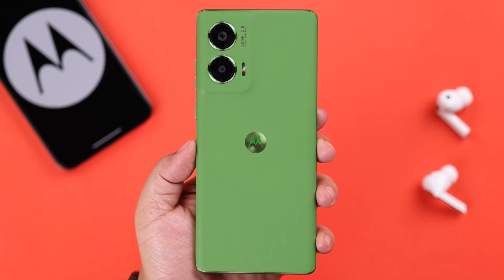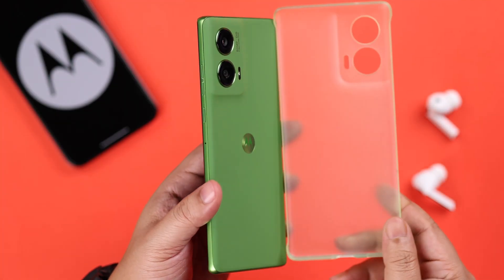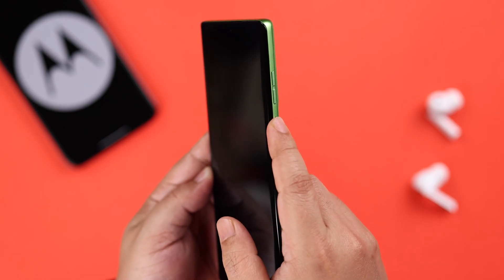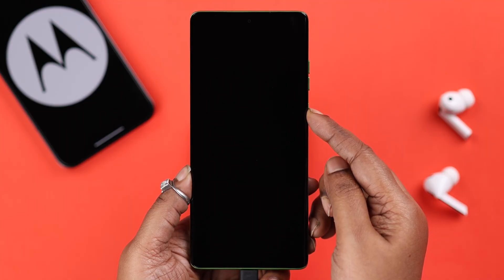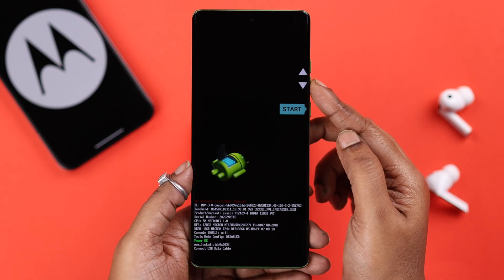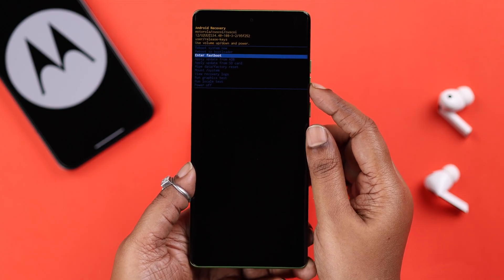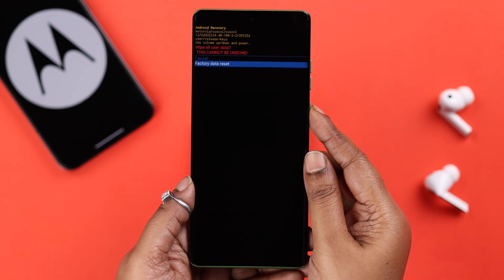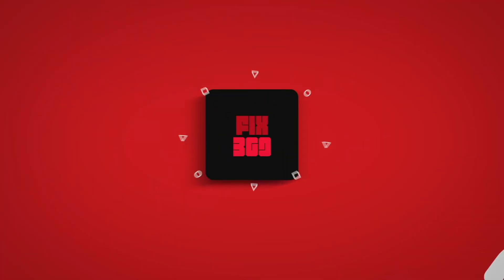Motorola Edge 50 Fusion: Stuck in Boot Loop? Fix Keeps Restarting!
Suddenly your Moto Edge 50 Fusion got stuck on the Motorola Logo Screen boot loop? Motorola Edge 50 Fusion or any other Motorola Phone running Android 15 including Moto G, E, Stylus, or Razr series phone keeps restarting again and again, and suffering from issues like:

• Moto Phone Stuck on Boot Screen
• Motorola phone keeps turning on and off
• Motorola keeps turning ON and OFF,

The Fix369 Team Brought you 5 straightforward solutions to resolve Motorola Phones stuck on an endless reboot loop effectively.

0:00 Intro: Motorola Phone Stuck in Logo Boot Loop
0:30 Solution 1: Remove the Cover and Clean it
1:05 Solution 2: Force Restart
1:27 Solution 3: Charge and Restart your Motorola Phone
1:42 Solution 4: Reboot the system from Recovery Mode
2:21 Solution 5: Hard Reset Motorola Phone from Recovery Mode
2:31 Please Note before the factory Reset